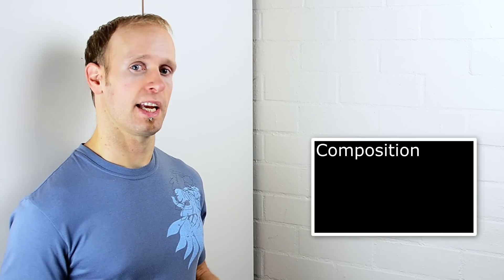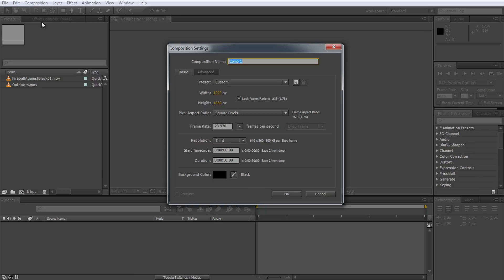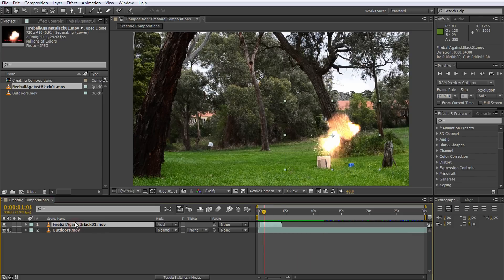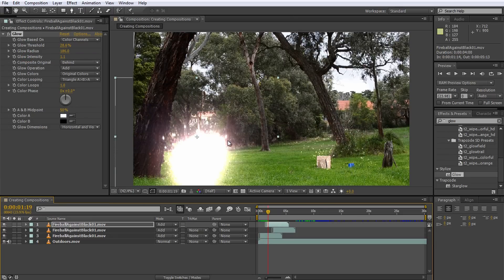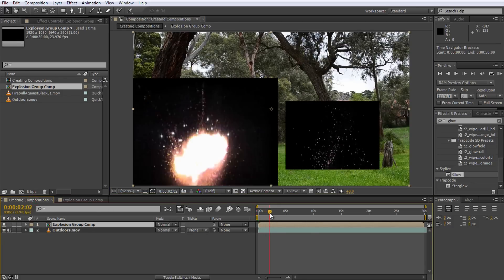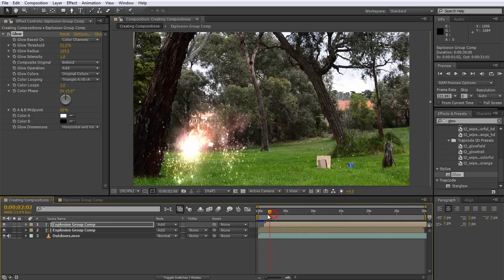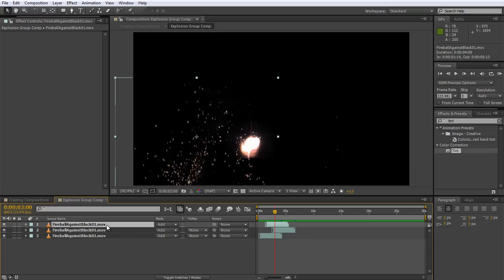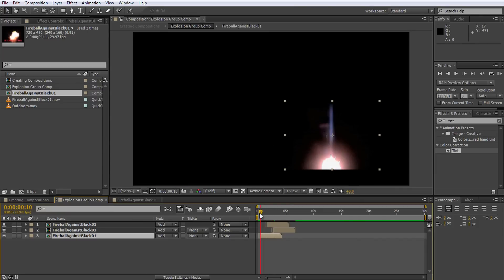Adobe After Effects Basics Tutorial 2/8 - Compositions And Pre-Composing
Are you just starting out with After Effects? Here is an excellent tutorial to teach you one of the fundamental concepts of creating amazing visual effects: using compositions and pre-composing.

Any effect you create inside of Adobe After Effects will be wrapped in a special container called a composition. A composition contains your footage/image layers so that you can manage them, group them and create reusable elements. In this tutorial I show you how :)

Just click on the big Detonation Films icon at the bottom of the page and select $0 as price.